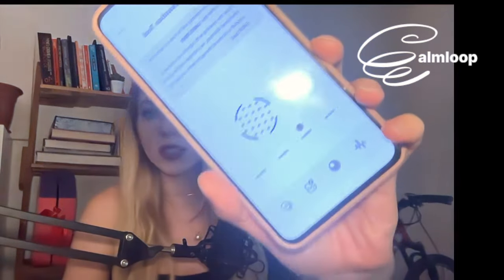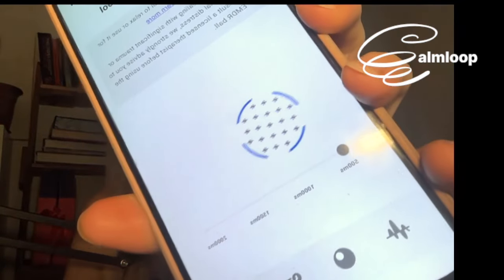Software Development Journey – The Truth Behind Building a Mobile App | We Become What We Scroll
In this video, I share my real journey of building Calmloop, a mental health app I designed and developed entirely on my own.

It’s not just about code—it’s about the emotional weight of solo development, the ethical choices I had to make (like choosing not to integrate AI), and the unexpected impact of features like Screen Time, which showed me how deeply we’re shaped by what we consume online.

I talk about:

Writing diary notes before therapy

Using soundscapes and EMDR to cope with overstimulation

The development struggles and moments of burnout

What it means to create something meaningful in a world overloaded with content

And how social media is quietly reshaping who we are

This is more than just a devlog. It’s a reflection on technology, responsibility, and identity in the age of distraction.